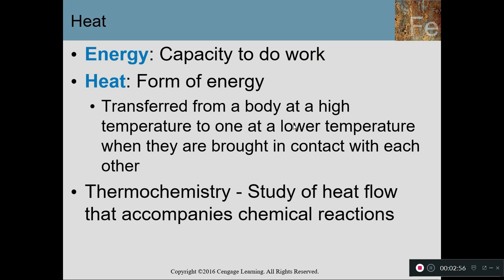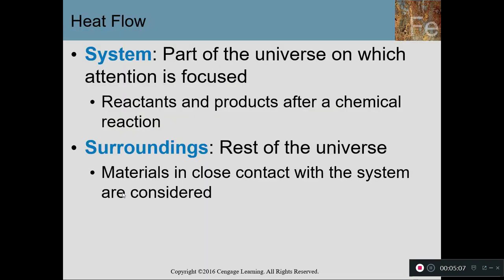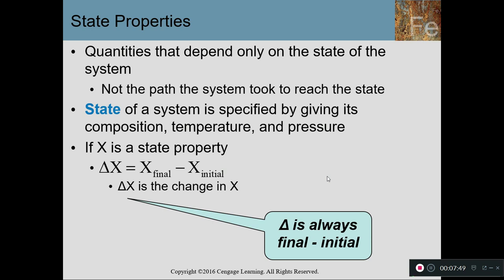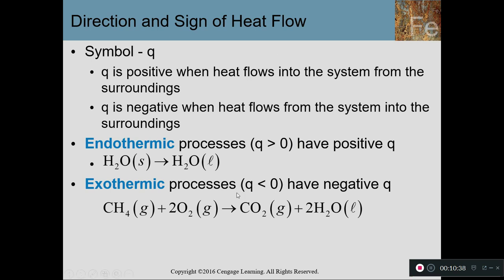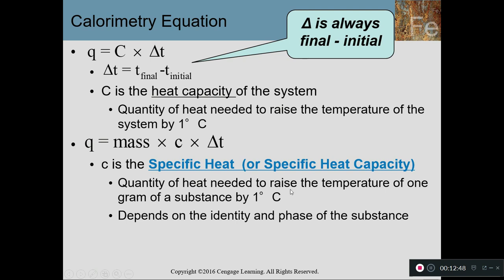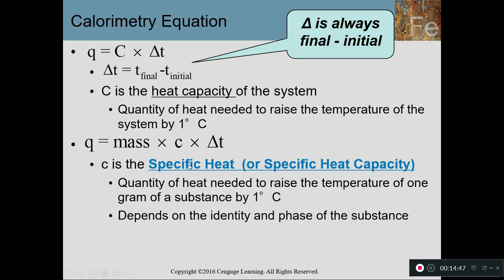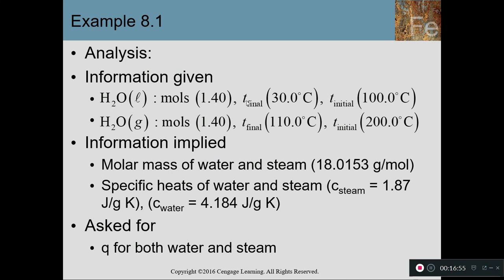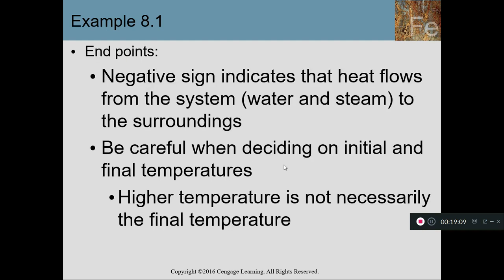Heat Transfer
In this video we will discuss the concept of energy transfer. This is the introduction to the vocabulary of Thermochemistry